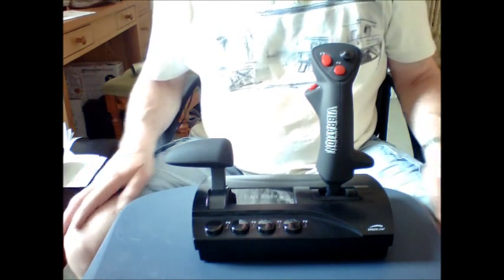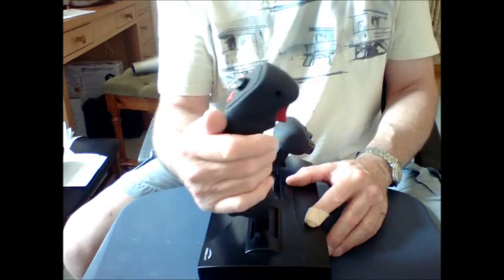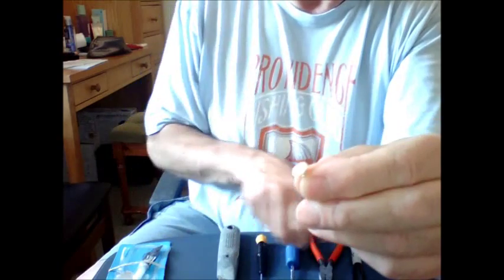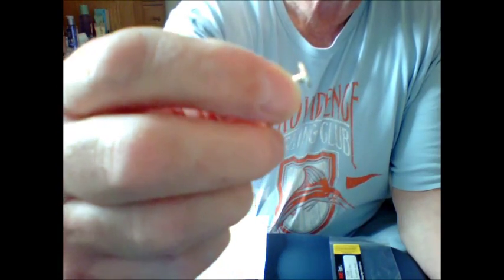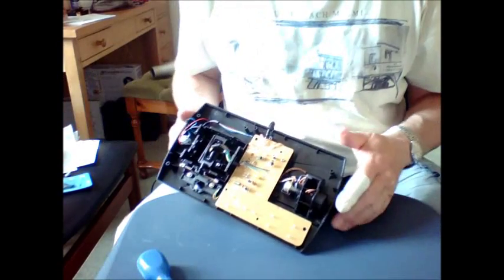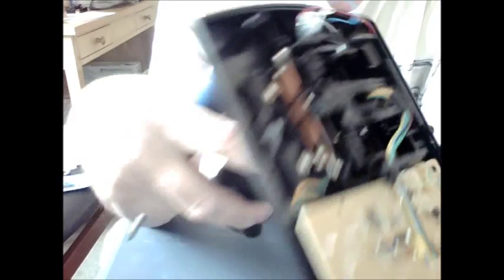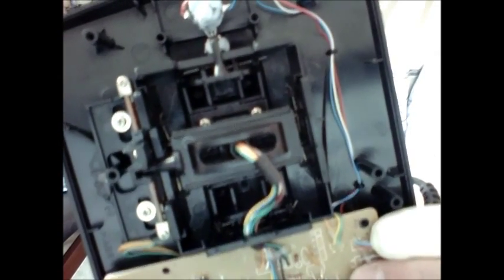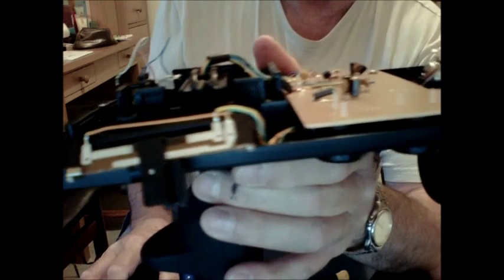Black Widow joystick Hall Effect modification - Part 1, theory, tools and parts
Hall Effect mod for Black Widow joystick - Part 1